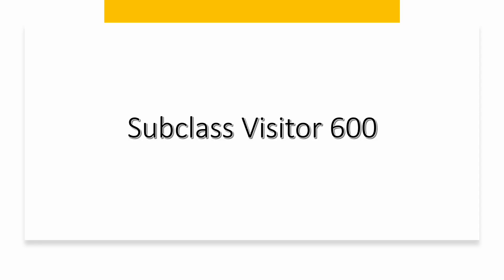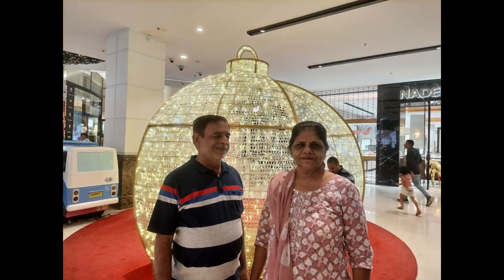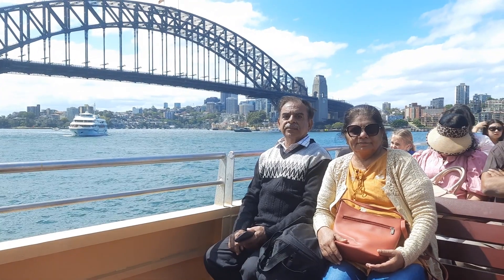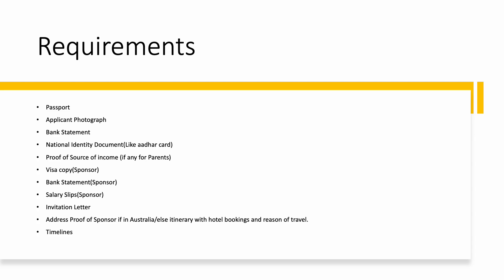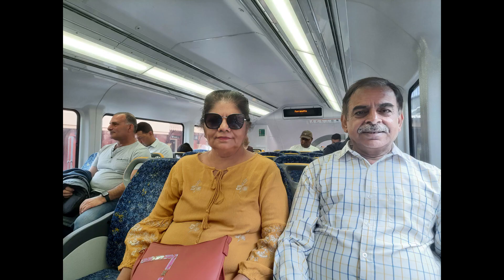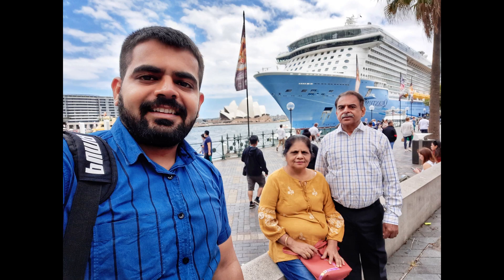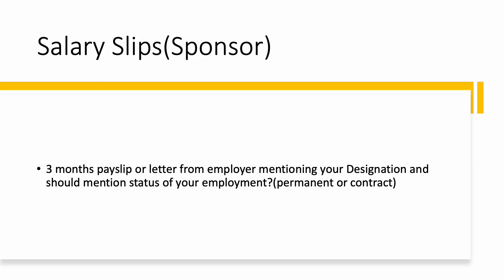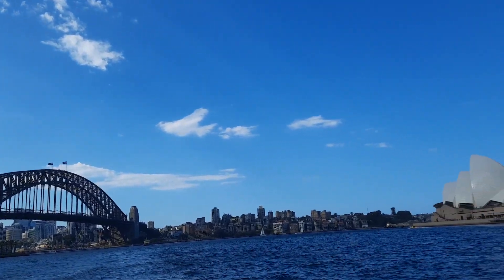Guide to raise Australia Visitor Visa for Parents || Subclass 600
Here in this video you will get end to end details on how you can raise a 3 months stay Tourist visa for your parents.

Information gathered via personal experience and from Australian
immigration website. Details might update with time, to get the latest
information please visit the below link.

Invitation Letter for Visitor Visa

To
The Immigration Officer,
Australian Embassy

Subject: Letter of Invitation for my father Mr. ABC
Dear Sir/Madam,

I, Sponsor Name born on Sponsor DOB, son of Mr. ABC(Father) and Mrs. ABCD(Mother), am a
Holder of Temporary skill shortage visa (subclass 482) and work as a Designation with Company. My
net income for the month is approximately 0000 AUD.
This letter is to support the Visitor Visa application of my father, Mr. ABC born on DOB and currently
Purpose of trip - My father, Mr. ABC will visit me in Australia during this summer, in the month of
November 2022 depending on the issuance of the visa. He will be staying in my apartment at
Please see attached copy of my visa and bank statement stating my current balance in my account,
payslips and passport.
ABC I look forward to having my father visit me in Australia, so we can spend some quality time
together.